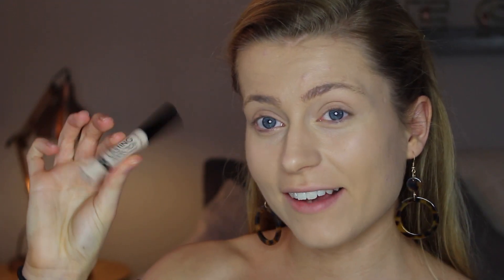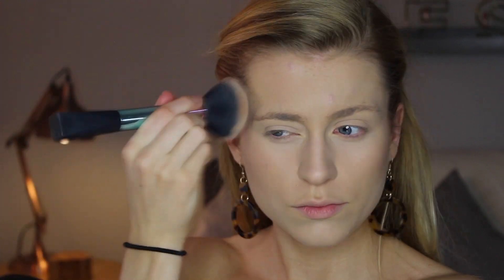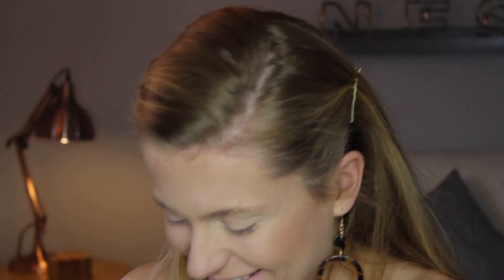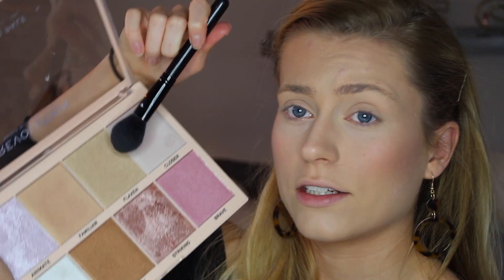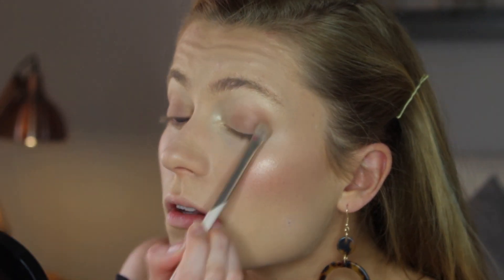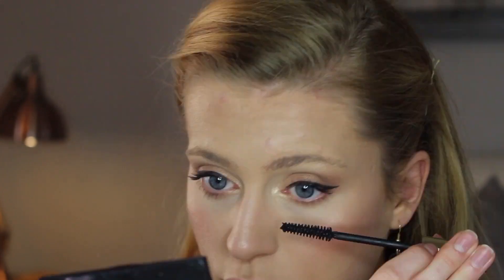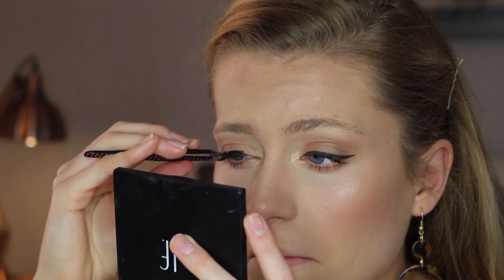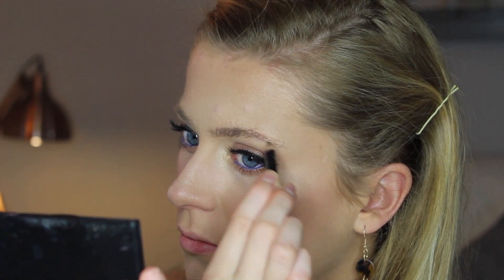MAKE-UP TUTORIAL - Golden Smokey Eye | Ellesse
Golden Smokey Eye Make Up Tutorial BY ELLESSE

Products Used
- Rimmel Anti-ageing Concealer
- Bobbi Brown Bronzing powder - Natural
- Estee Lauder Contour Palette
- E.L.F Blush Palette
- Make Up Revolution Highlighter Palette
- Collection 2000 - eyes uncovered palette
- Collection Black Liquid Eyeliner
- Extreme Black Estee Lauder Mascara
- Eyleen Lashes - Savers
- Eylure Eyelash Glue
- Lorel Liner Contour for Lips and Lipstick - Shade 630 Beige Aneue
- Estee Lauder Envy Lipgloss

📷: Canon 700D
🎵 Track Info:
😊 Contact the Artist:
🎵 Track Info:
Title: When I'm gone by LiQWYD
Genre and Mood: Dance & Electronic + Inspirational